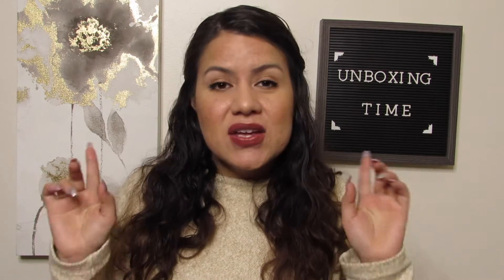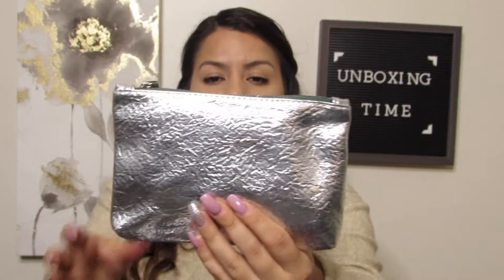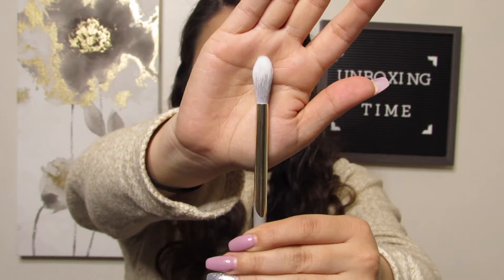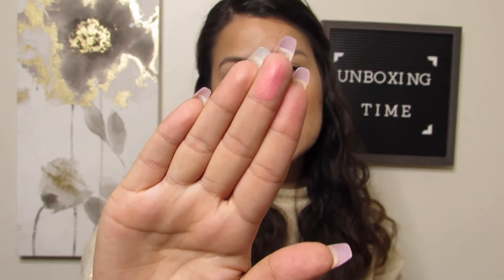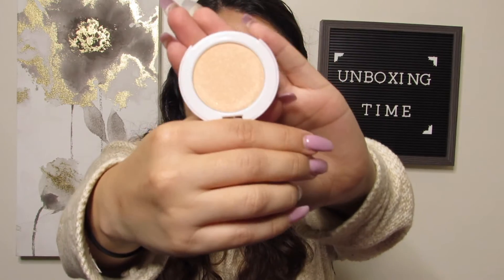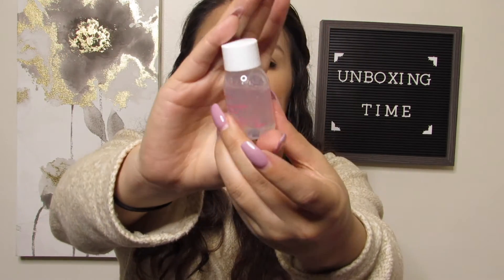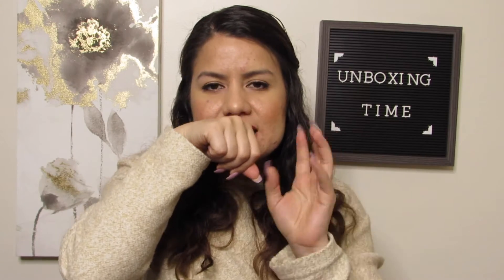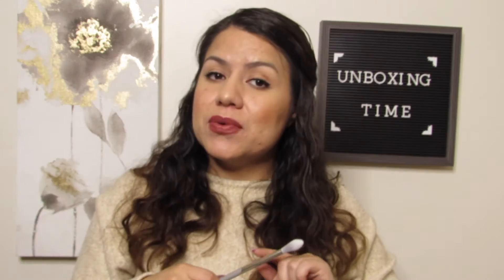IPSY GLAM BAG DECEMBER UNBOXING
Hello everybody,
How are you all doing those days?? I hope all of the holidays are fun for everybody. In the mean time here is another video. Remember I have all of the the Ipsy subscriptions so please come back because I will post another one soon.